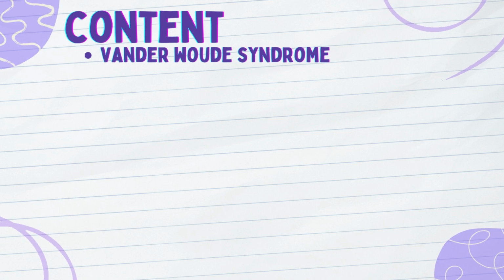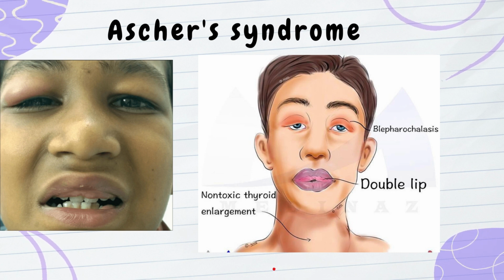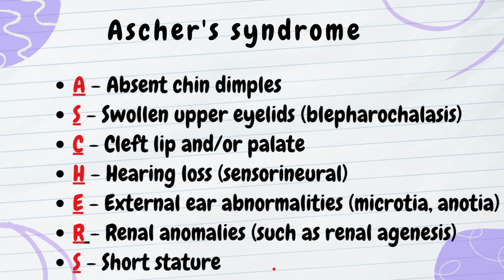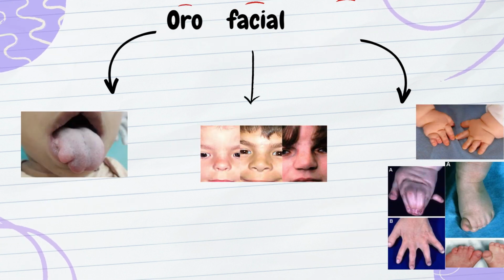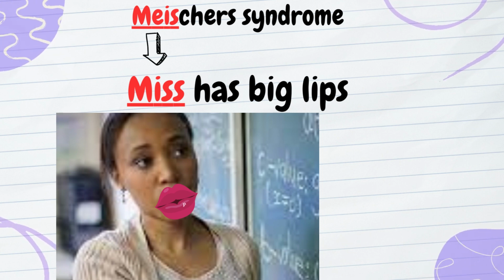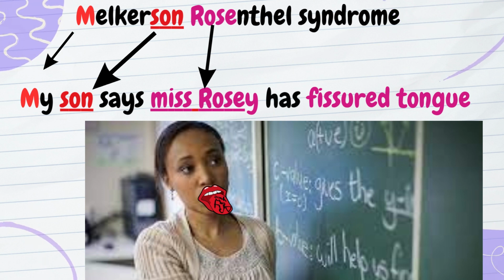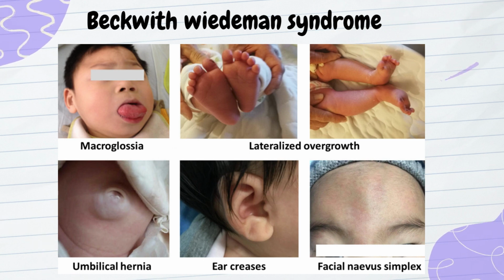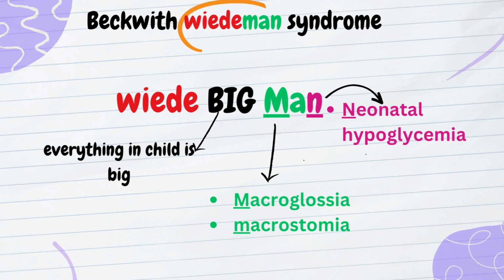Oral pathology mnemonics NEET MDS